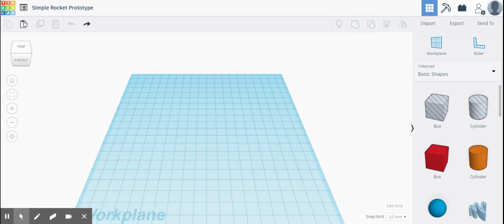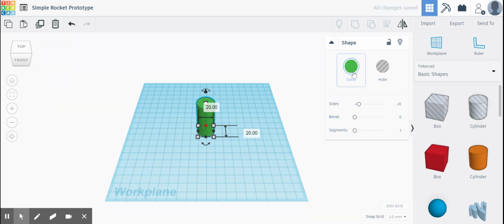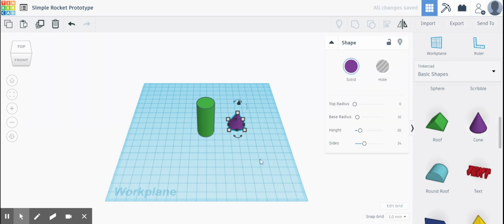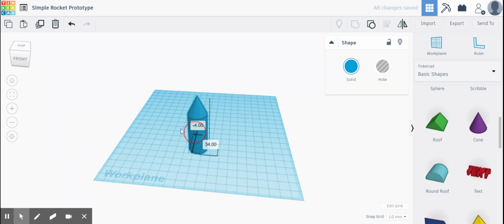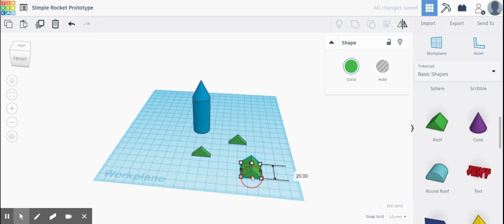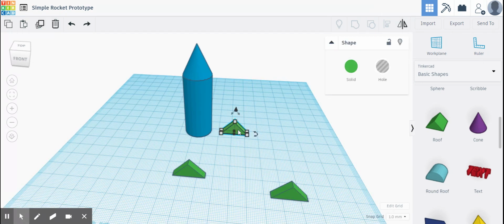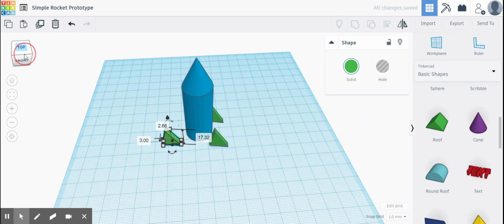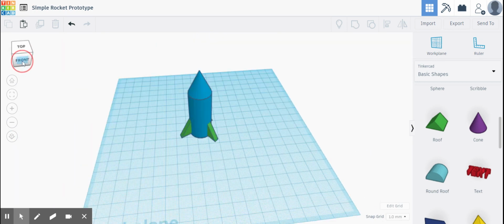How to Create a Simple Rocket Prototype | Tinkercad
This video is to help 6th graders build their first of many simple prototypes in Tinkercad.